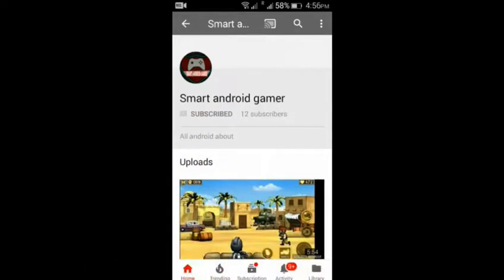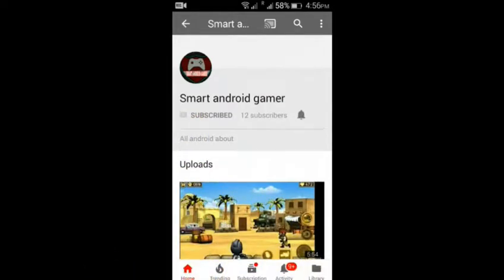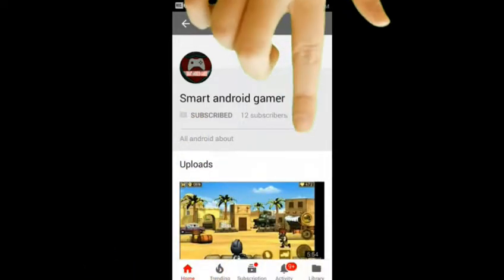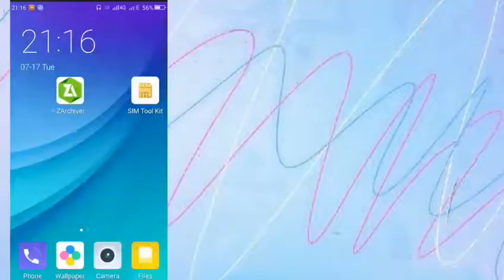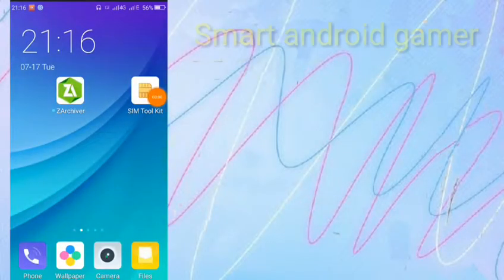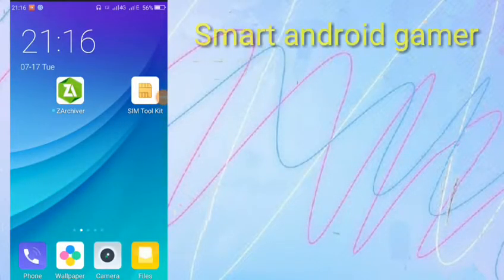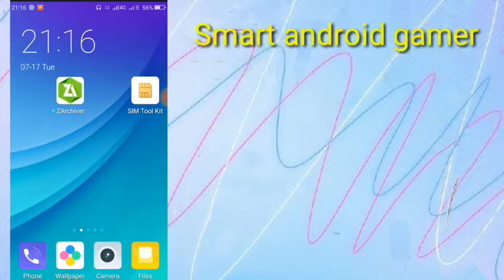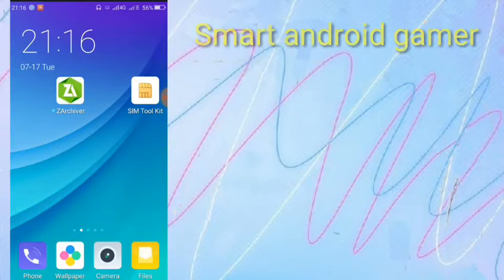How to change notification bar on android device